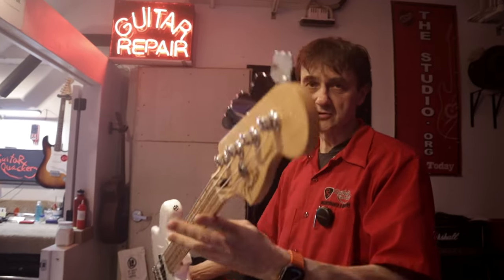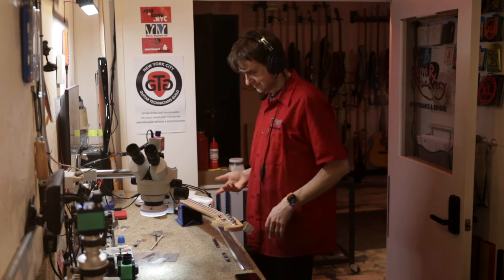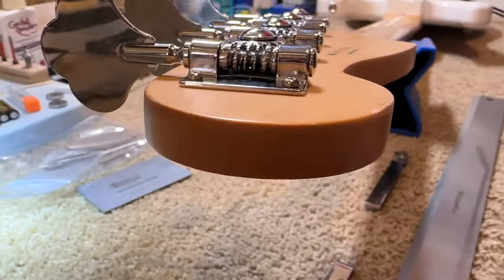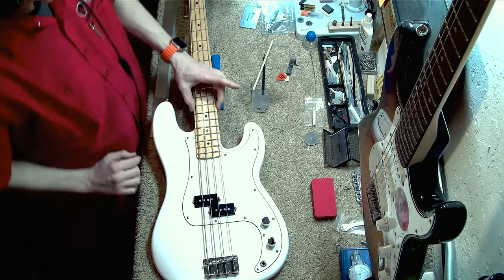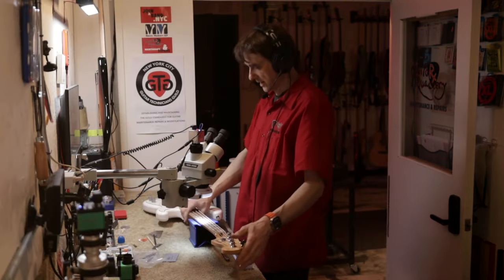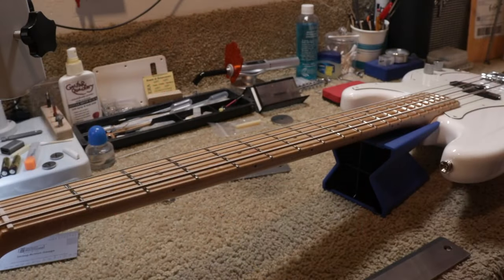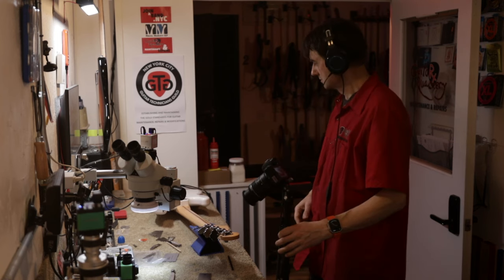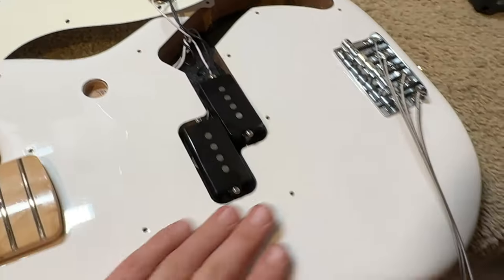Fender Player P-Bass Review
An up-close and personal (not to mention, detailed) review of a Fender Player Series (i.e. Made in Mexico) Precision Bass.